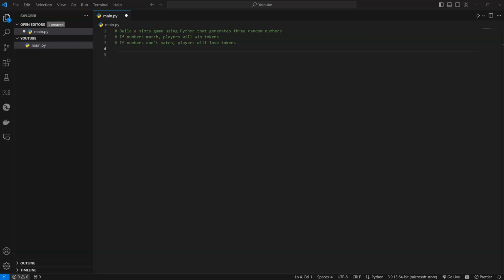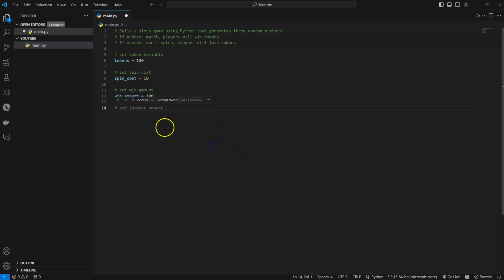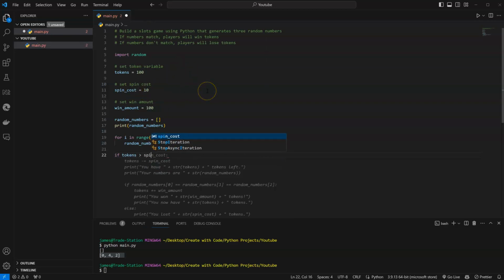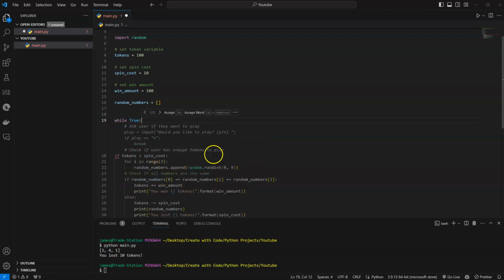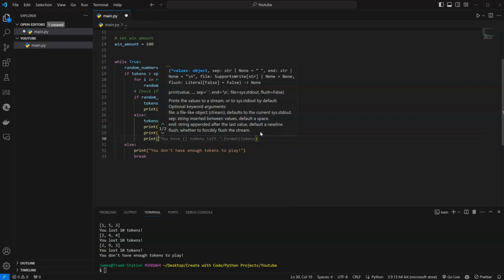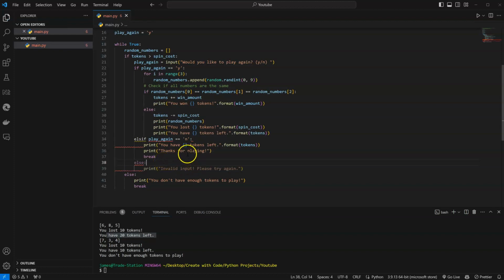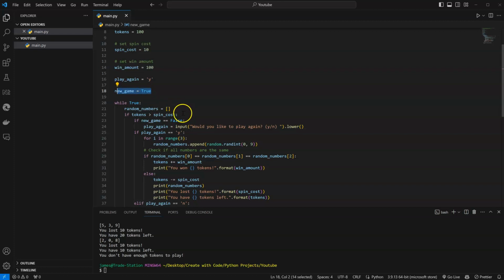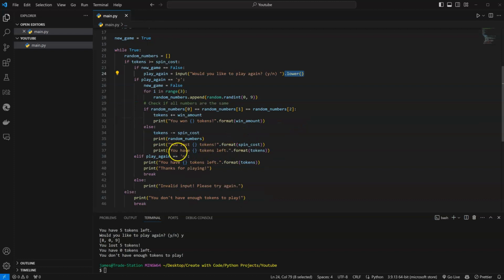How to Build a Slots Game in Python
In this video I walk step by step through building a simple slots game from scratch using the Python programming language.